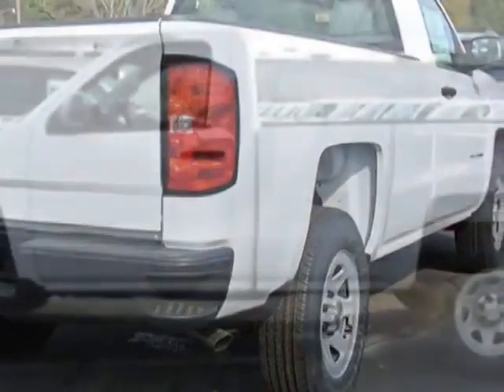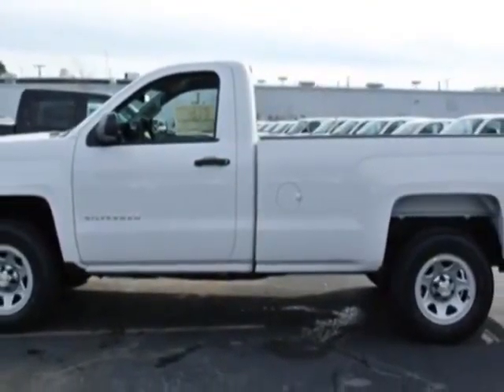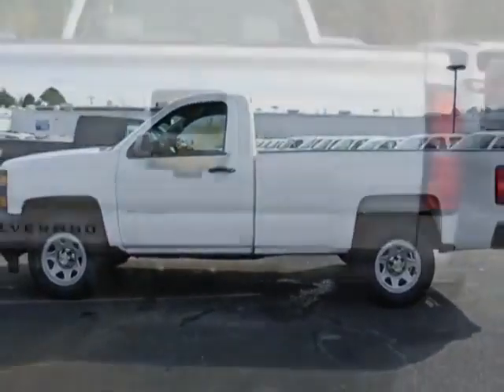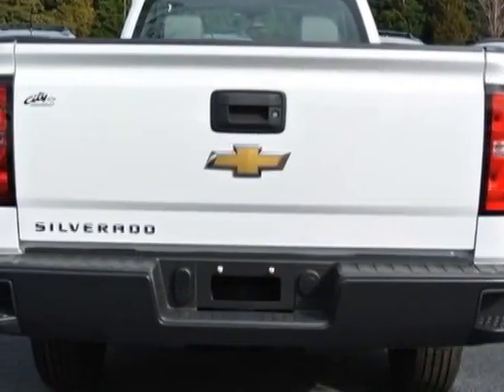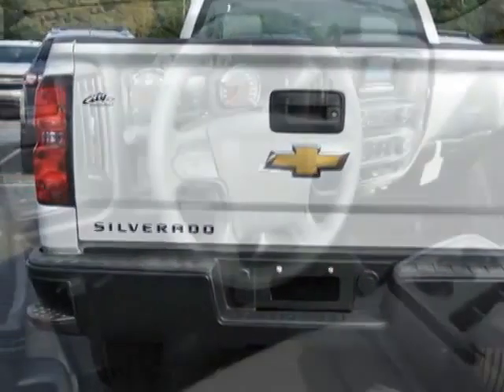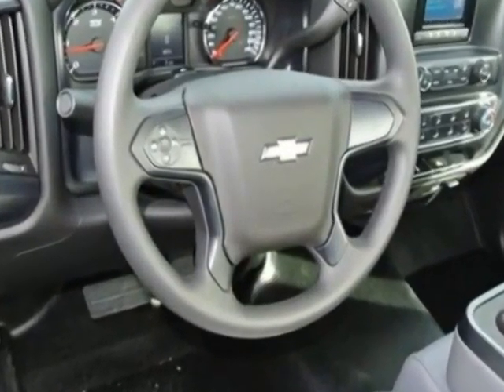2014 Chevrolet Silverado 1500 Work Truck Truck - Charlotte, NC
Rick Hendrick City Chevrolet Commercial, Charlotte, NC - WORK TRUCK